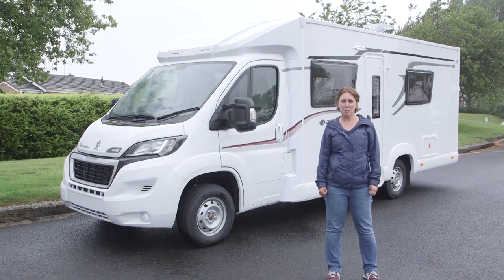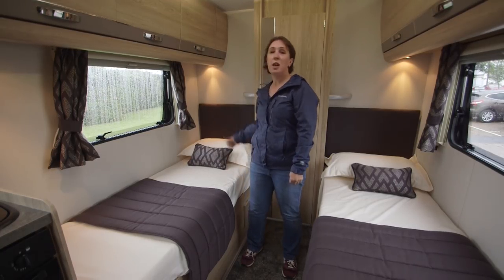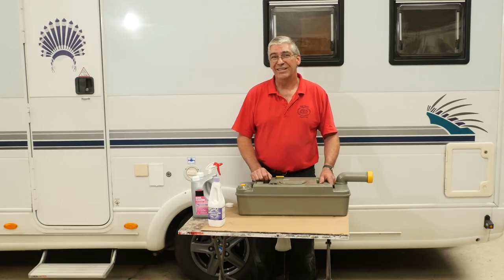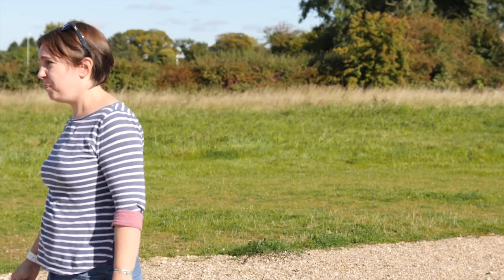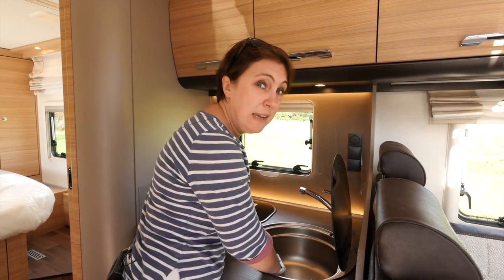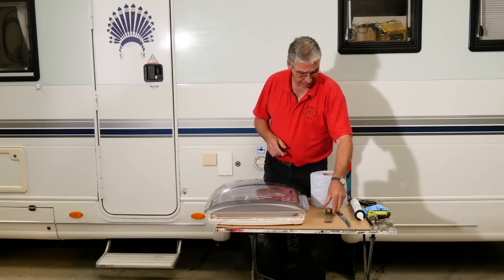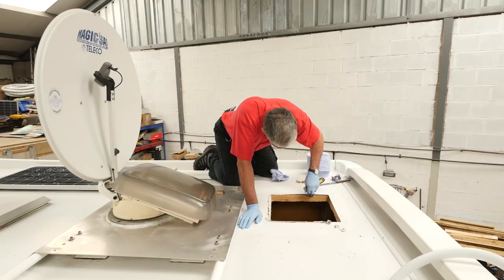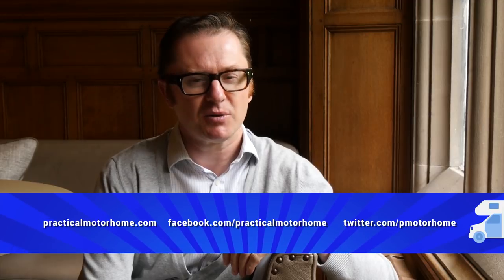Practical Motorhome TV - S4 Ep 7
In this episode of Practical Motorhome TV, we've two great 2018 motorhome reviews, plus a double dose of expert advice. Click to watch – and here's a quick preview